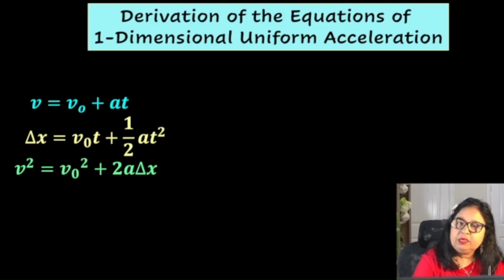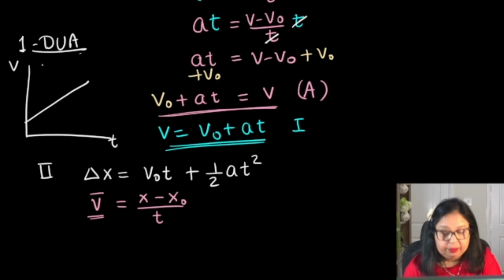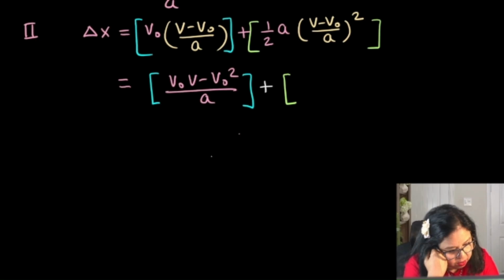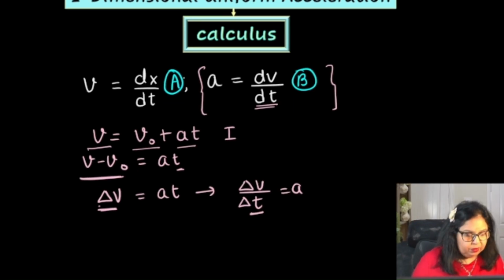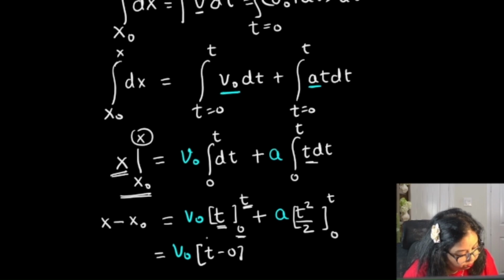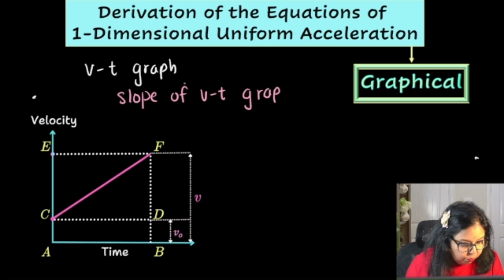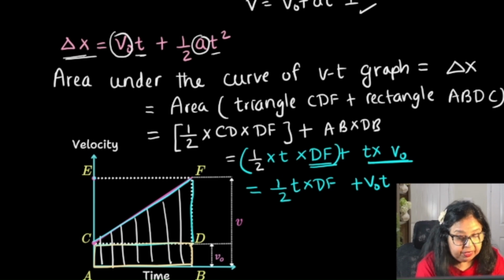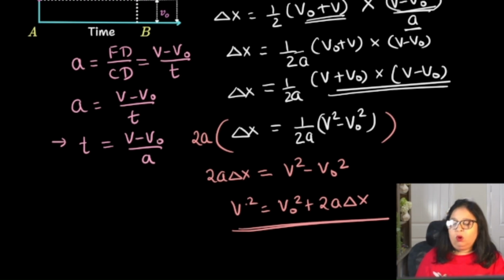Derive Equations for Motion in One Dimension - Constant Acceleration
A step-by-step derivation of all the three equations of motion - algebraically, using calculus and graphically.